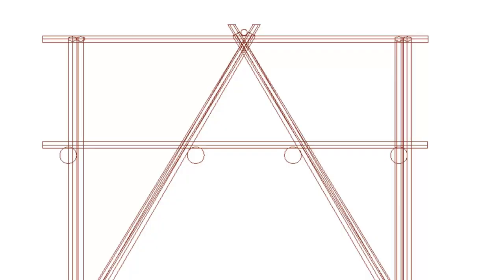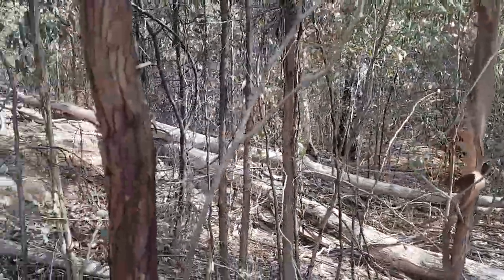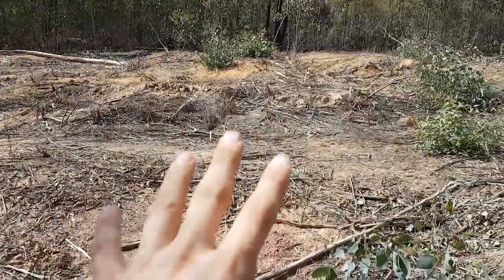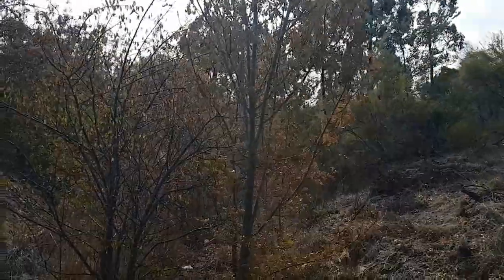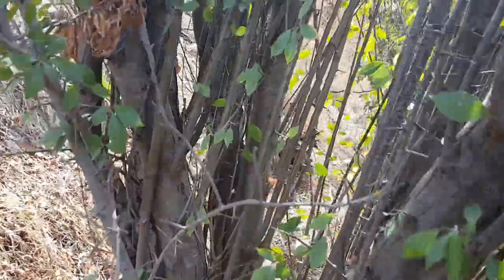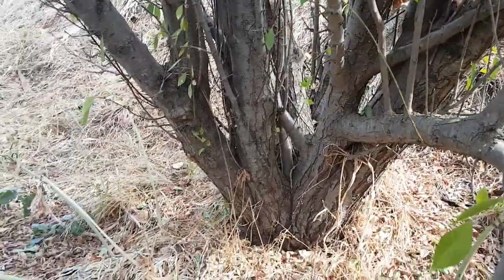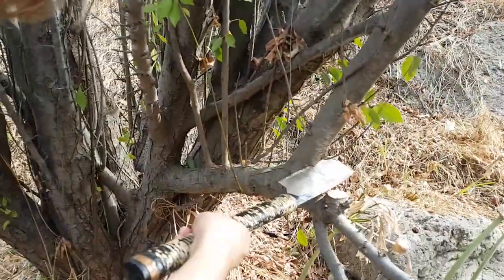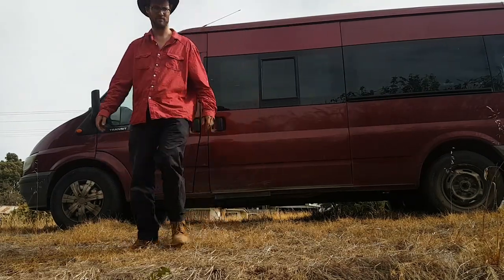Alternative Batten Materials for Thatch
So from the last video the Bamboo isn't going to work for battens so I've got to find something else. Tried taking the kids out to gather some alternative materials. Work in progress as I'm trying to work out what is going to work best.

𝗦𝘁𝘂𝗮𝗿𝘁 𝗖𝗵𝗶𝗴𝗻𝗲𝗹𝗹.